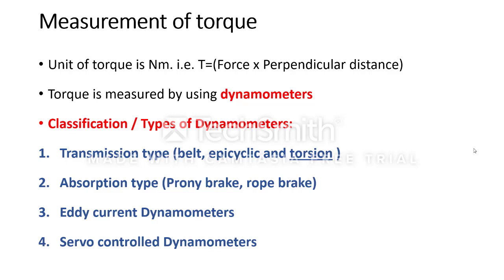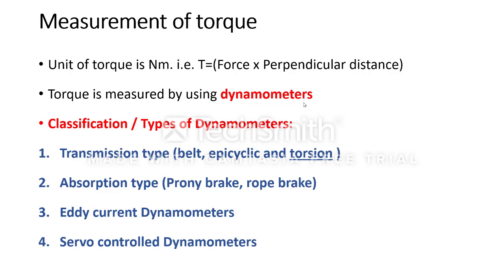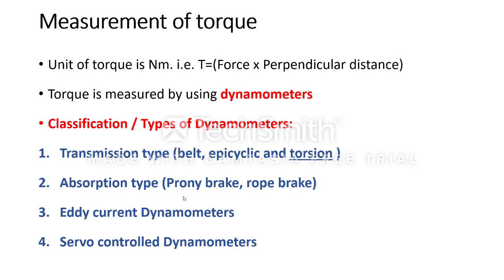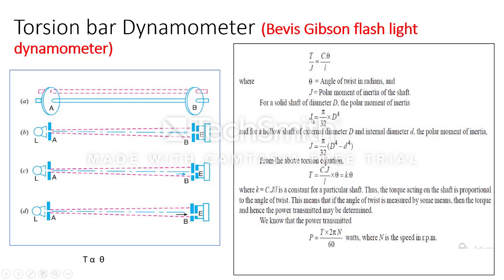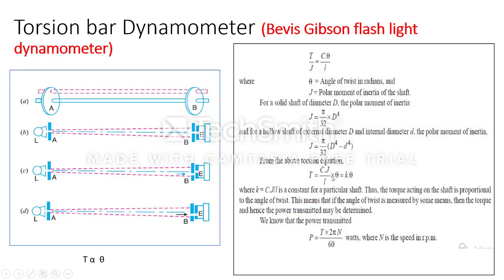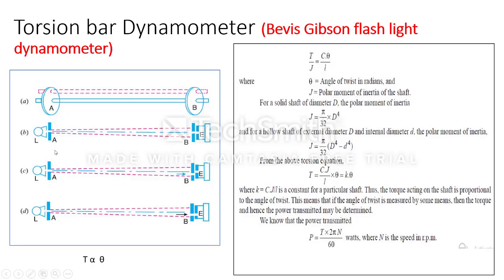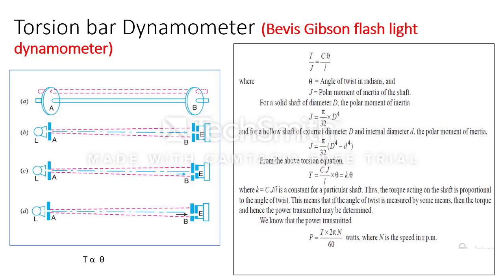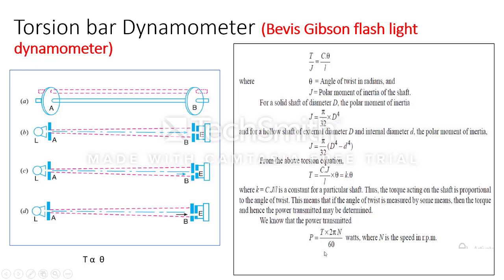Torque Measurement-torsion bar dynamo meter torque measurement | mechanical measurement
This gives you idea about how torque is measured by using torsion principle and bevis arrangement